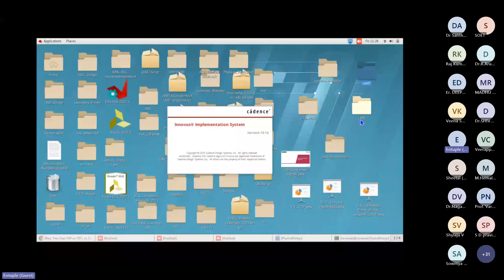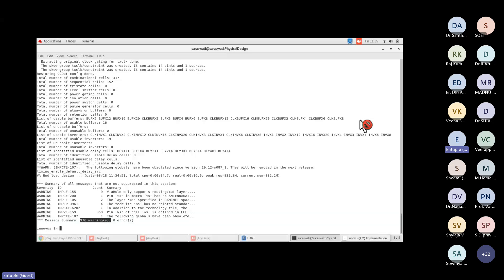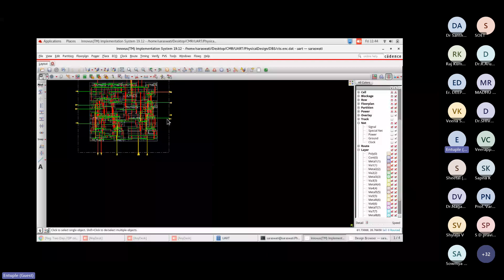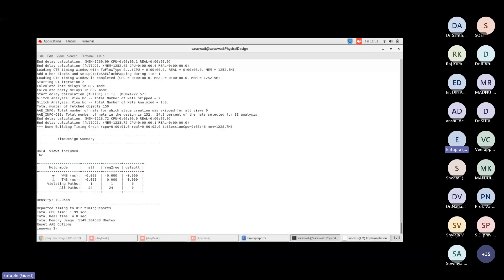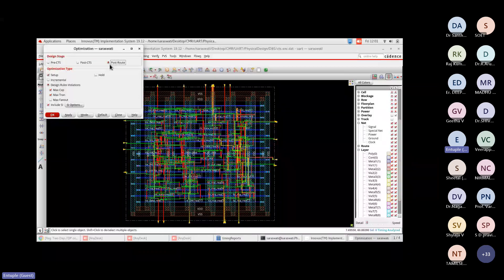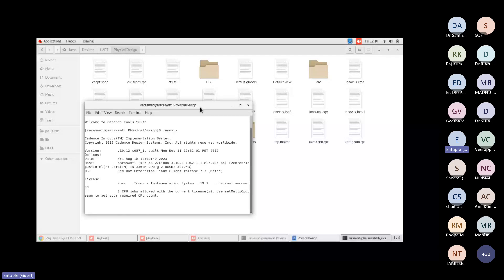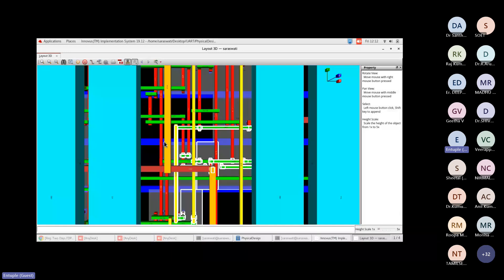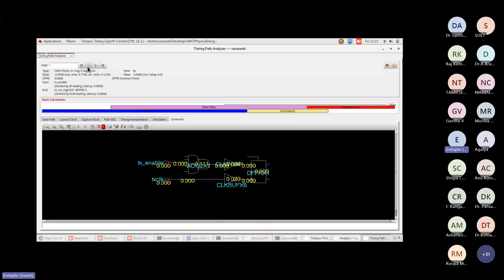FDP on RTL to GDS II DAY 2 18 08 2023 Session 2